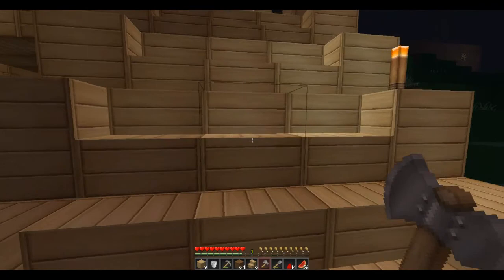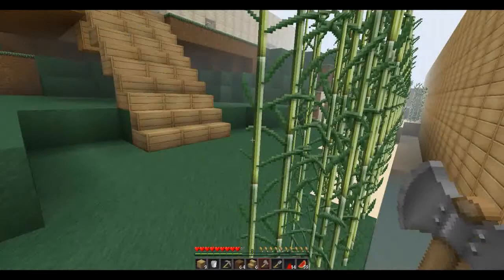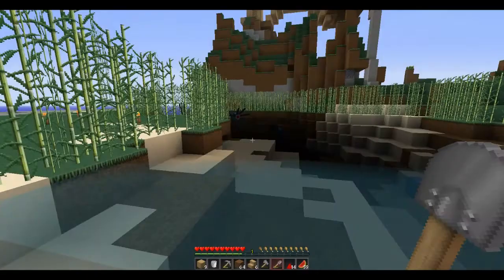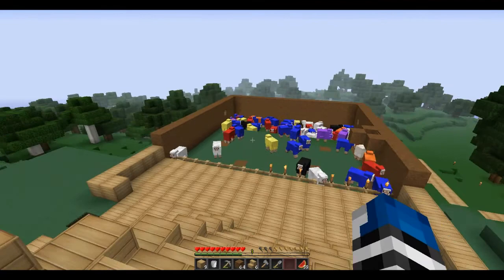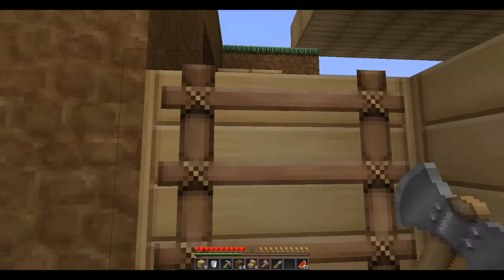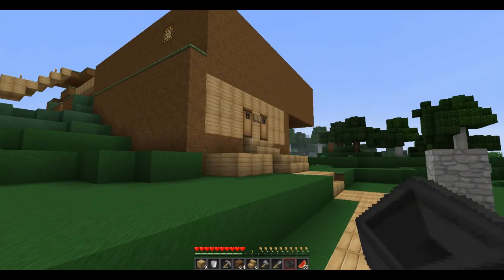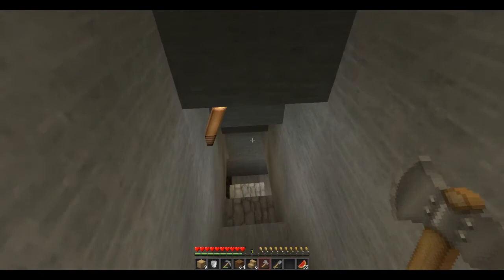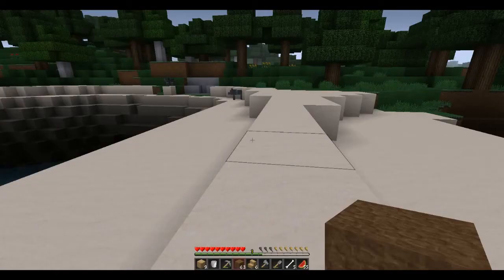Super Fantastic Orgasmic Singleplayer #1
I am alive leave a like for more of theseeeee